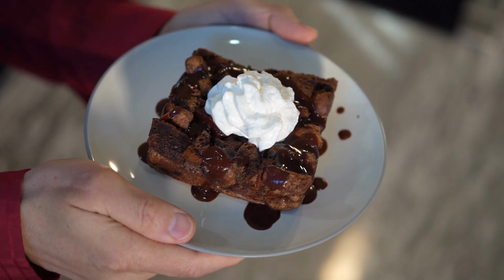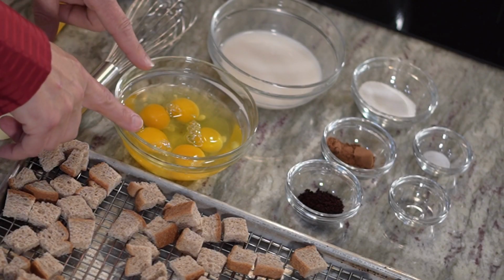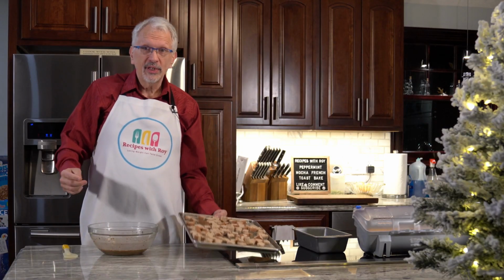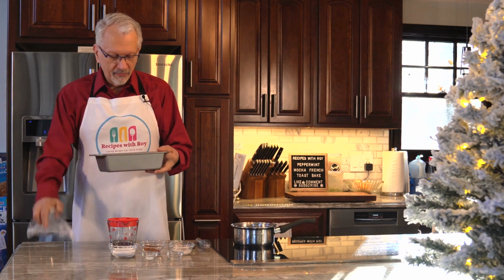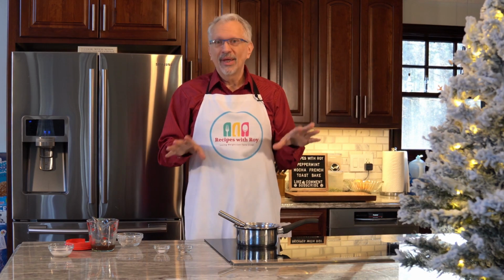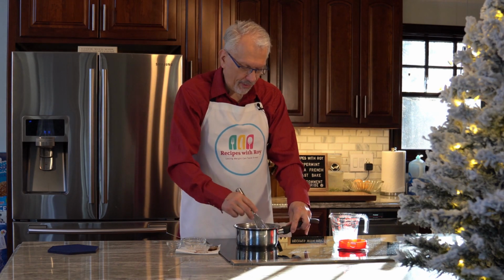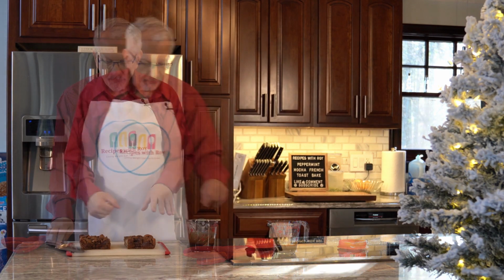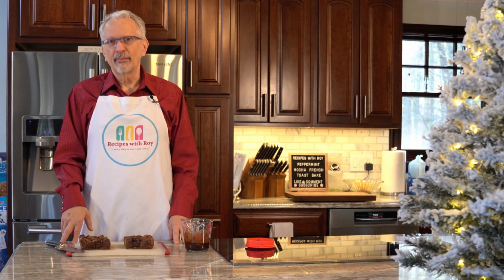Peppermint Mocha French Toast Bake for WW and Healthi (formerly iTrackBites)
I was inspired last year by my pal Bri's love of all things Peppermint Mocha to create this festive breakfast treat and its accompanying syrup! Great do-ahead so you just have to put it in the oven in the morning! And if you're not a fan of peppermint or of coffee, I'll give you some alternatives you can make!

Snail Mail
 Roy Greene/Recipes with Roy
 9-C Medway Road
 PMB 280

Roy’s What’s That Meme? Store: Quirky Quotables on shirts, mugs, masks, and more!

Fetch App Code for a Bonus 2, 000 Points
     For those who don't know, Fetch Rewards is a free shopping app that awards points in exchange for scans of all your receipts, from supermarkets, restaurants, drug stores, etc. You then redeem those points for gift cards from a variety of retailers.

And visit my friends on their channels/Instagram feeds!

***The views and opinions expressed in this video are my own. This video is not sponsored or endorsed by Healthi (formerly iTrackBites) or WW.